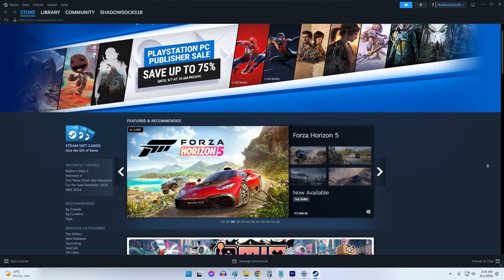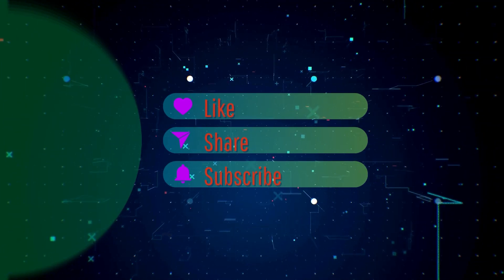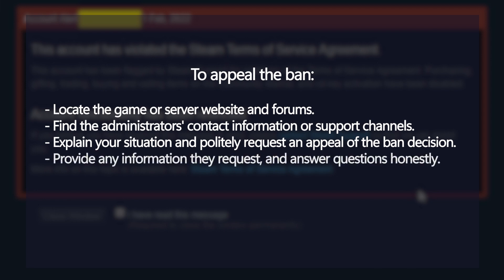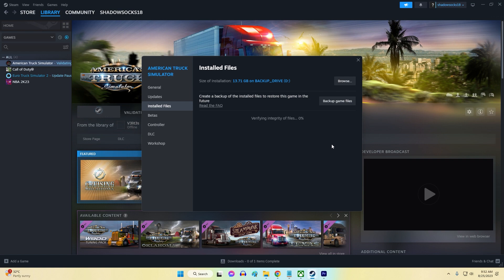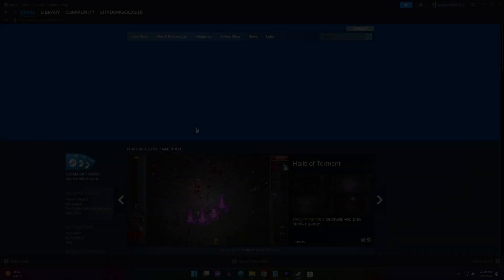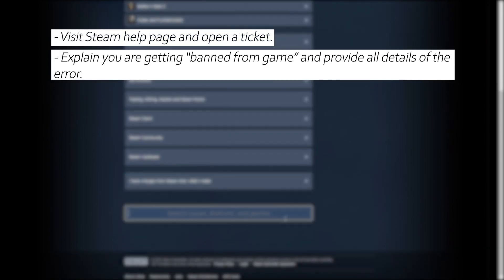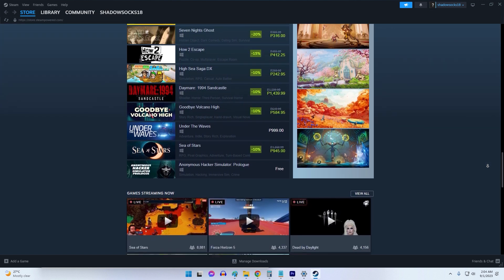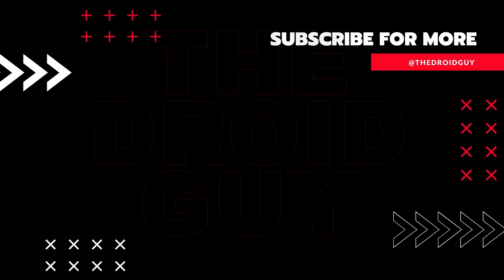How To Fix Steam "You Have Been Banned From This Game" Error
Welcome to our video guide addressing the "You Have Been Banned From This Game" error on Steam. If you’re experiencing this problem right now, this video is for you. We'll provide clear steps to help you handle this issue.